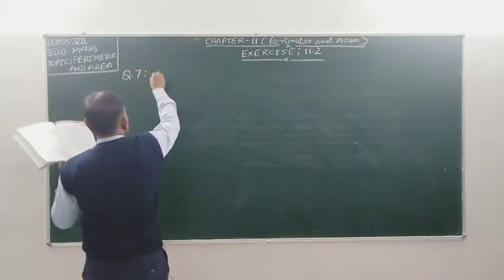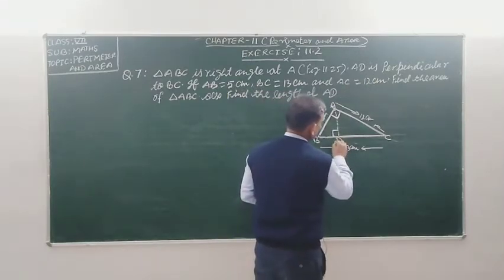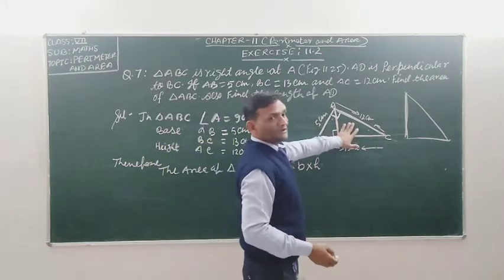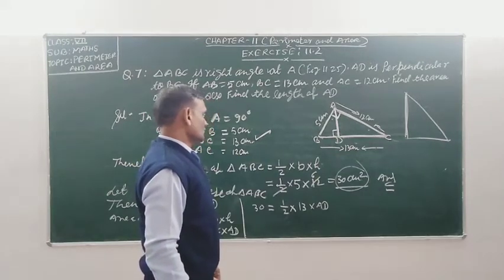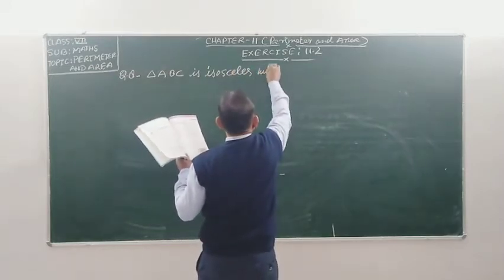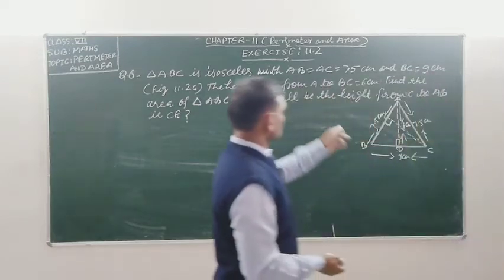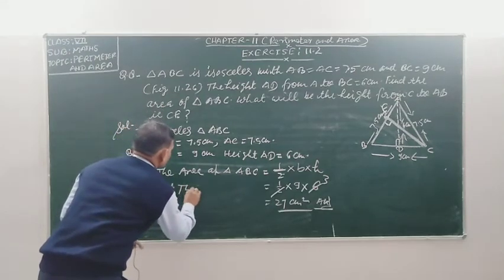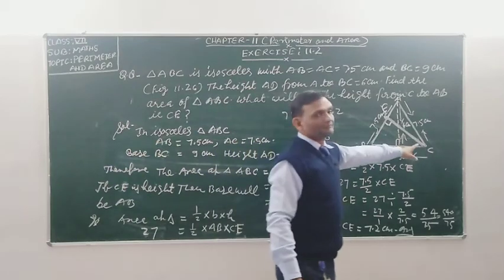Q.(7&8) Ex.11.2 Chapter 11- Perimeter and area, NCERT class VII Maths